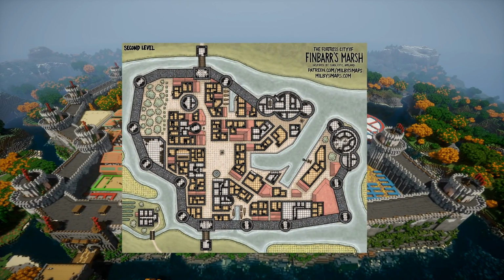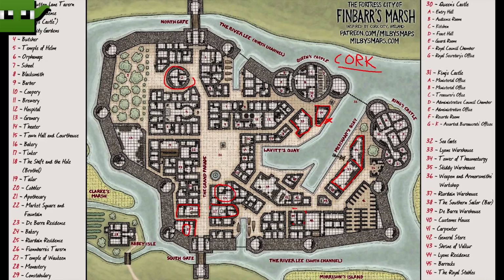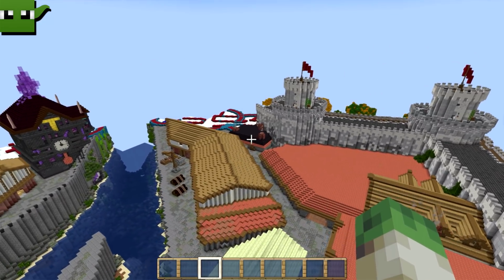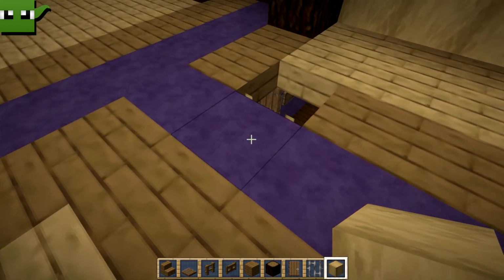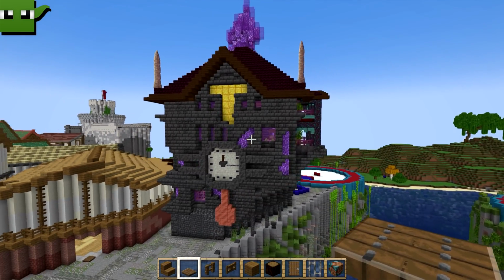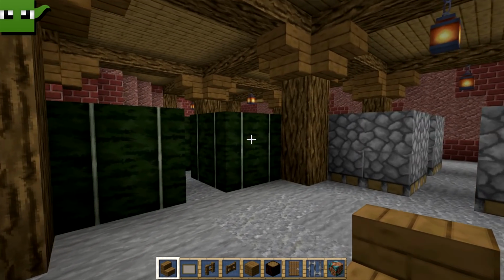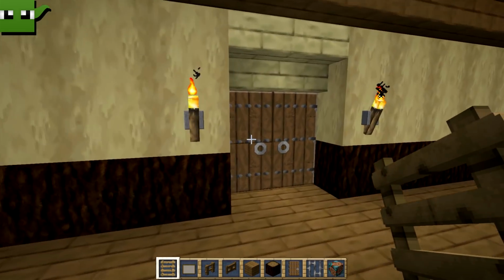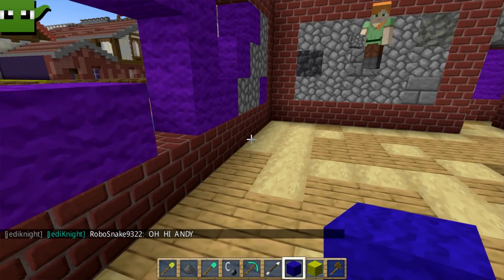Building a Minecraft City from a Dungeons and Dragons Map - E7 - Mage Tower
A lets build of a medieval city in minecraft. This city has sewers, crypts, basements, castles and a town. Welcome to Finbarr's Marsh!

🍓Discord: Link on my website above